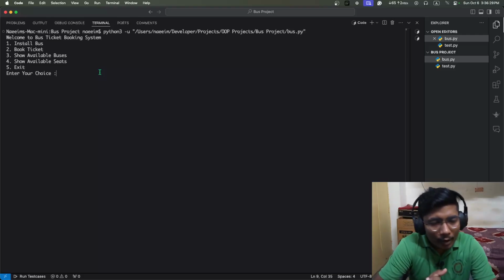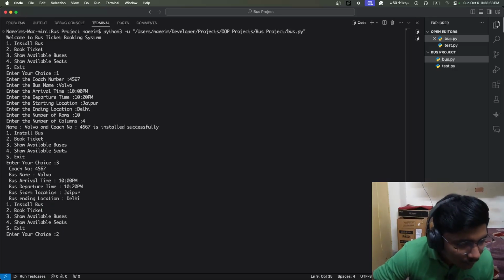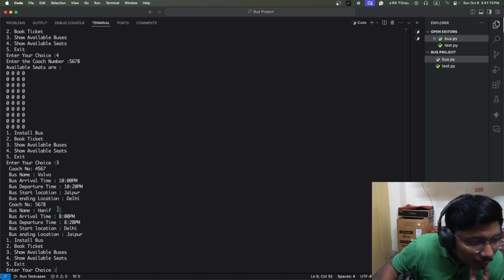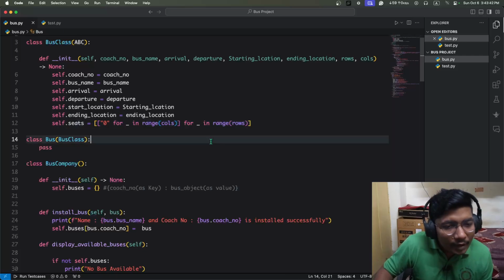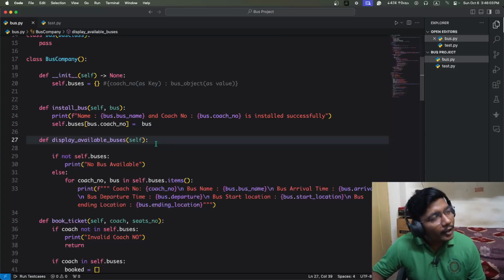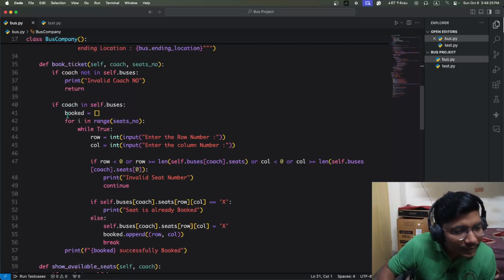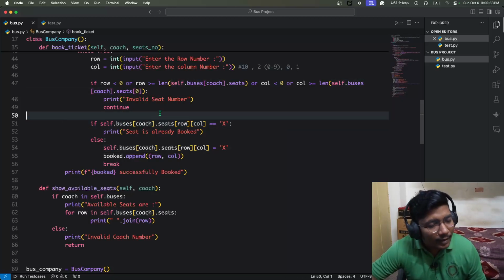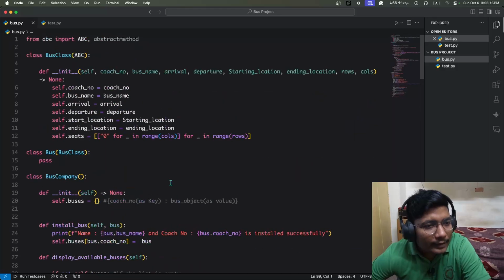Python OOP Ticket Booking System | Object-Oriented Programming Project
"Welcome to our comprehensive tutorial on creating a Ticket Booking System using Python and Object-Oriented Programming (OOP). In this video, we walk you through the entire process of building a robust and efficient ticket booking system from scratch. Whether you’re a beginner or an experienced programmer, this project will help you enhance your Python skills and deepen your understanding of OOP concepts.

Key topics covered:

Setting up the project environment
Designing classes and objects
Implementing booking functionalities
Handling user inputs and validations
Testing and debugging the system